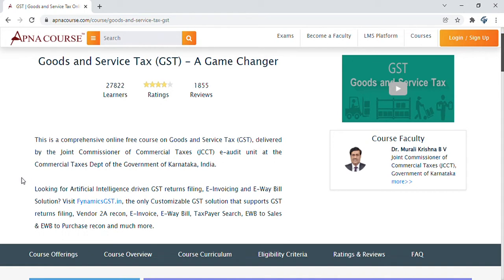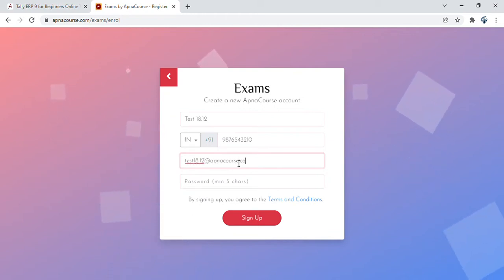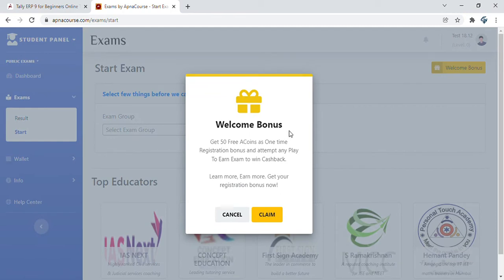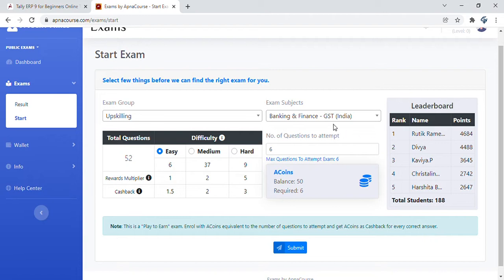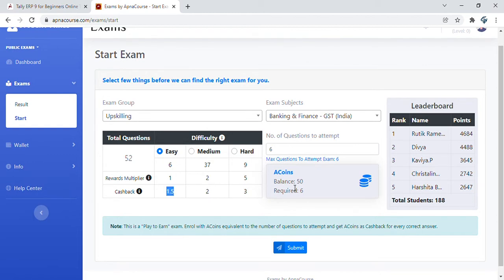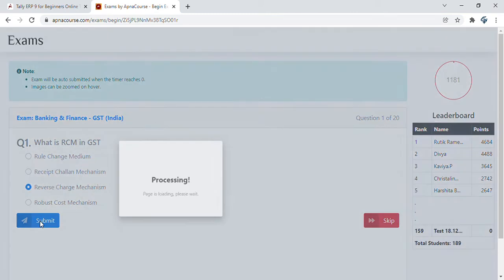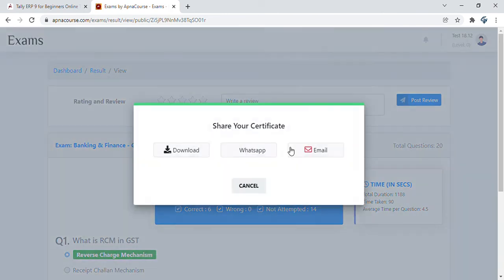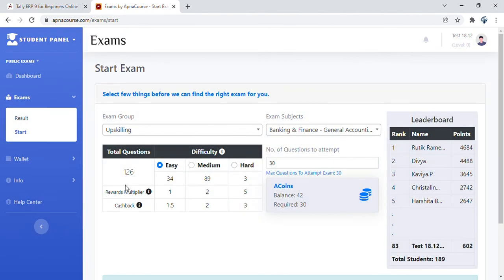Tally or GST course certificate | Free standard plan upgrade | Exams by ApnaCourse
Interested in Tally ERP 9 for beginners or India GST online course? ApnaCourse is a leading provider of over 200 online self paced courses in which Tally ERP 9 and GST are amongst the top sellers with over 30,000 students each. Both courses have a free basic plan which allows 30 days unlimited video access but a Standard paid plan to extend access to 180 days or to get course completion certificate and exam. In this video, we will see how to get free upgrade to the Standard paid plan. View the video to know more. Link to Exams by ApnaCourse is ApnaCourse.com/exams